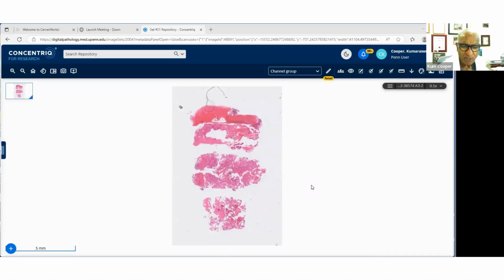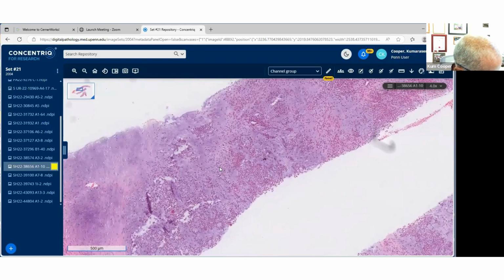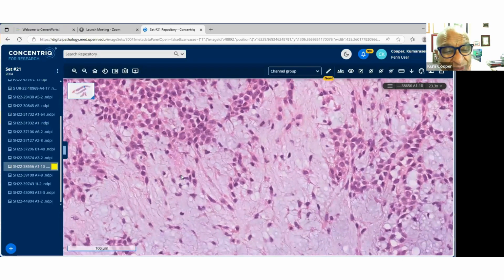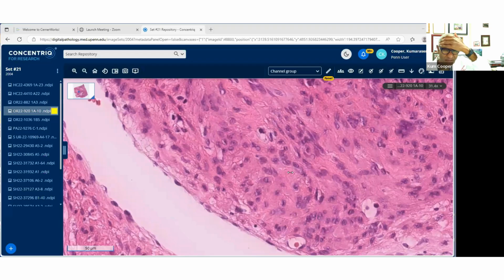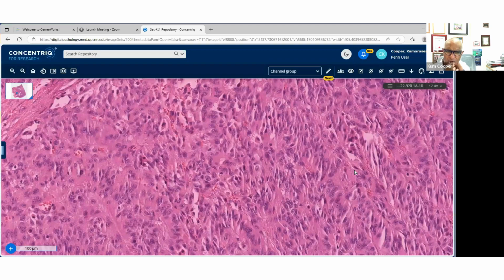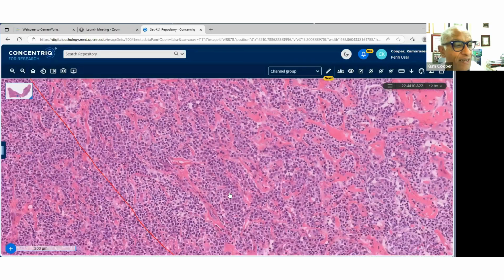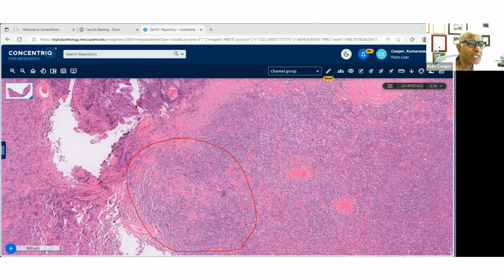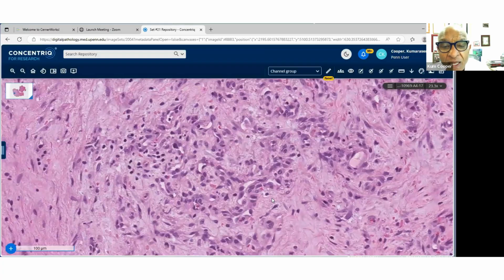Dr. Kum Cooper August 2025 Webinar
Join Professor Kumarasen Cooper, MBChB, DPhil, FRCPath, for an engaging webinar featuring state-of-the-art digital slides on soft tissue pathology and complex cases. Don’t miss this chance to learn from a leading expert in pathology education!